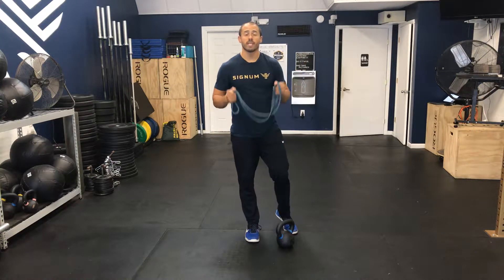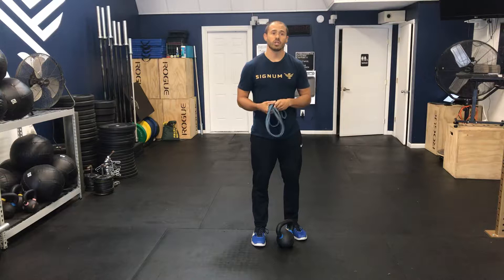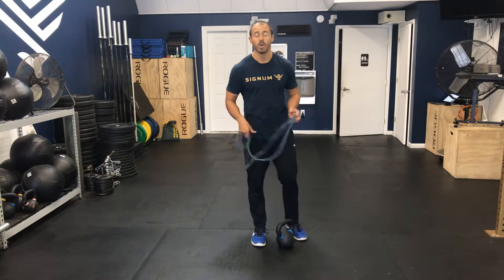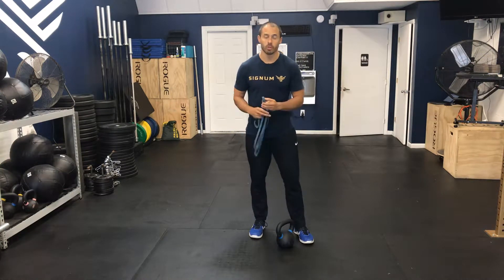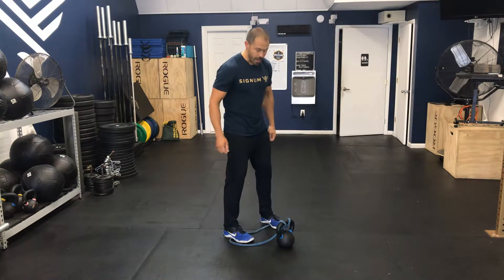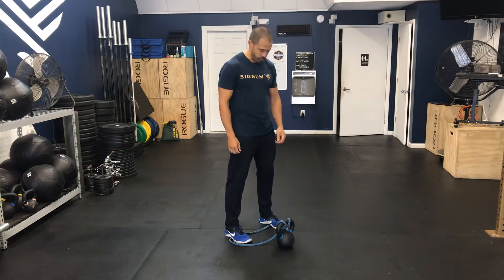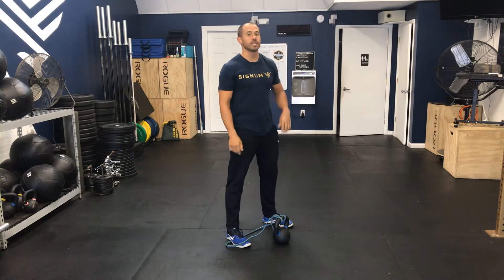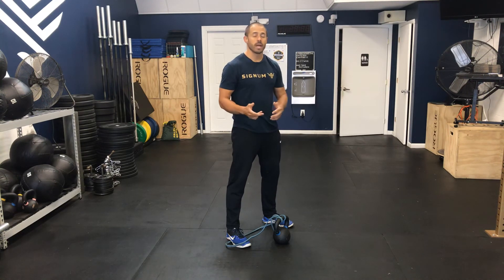The Banded Kettlebell Swing | A Tutorial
Banded Kettlebell swings add accommodative resistance of the band. Unlike a conventional kettlebell swing these keep tension high as the kettlebell rises. This is an advanced movement that really builds on hip explosiveness as well as lower back strength. Make sure you are comfortable performing regular swings before trying these. In addition, start off with a light band. You will loop the band around the handle of the kettlebell. Then place your feet in the bands anchoring it to the floor. Feet are set slightly wider than shoulder width. From here perform as a regular kettlebell swing but only swing up to eye level. We highly advise that you do not go overhead with these.

Signum CrossFit
728 Baltimore Pike Unit 115
Bel Air, MD 21015